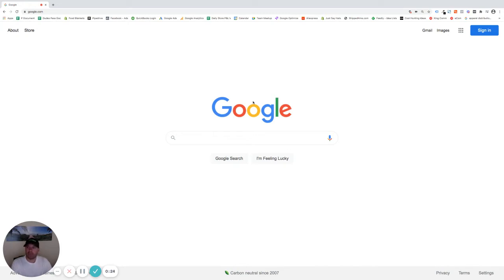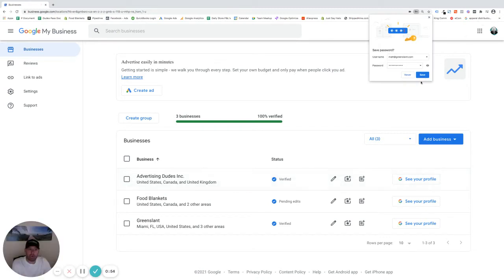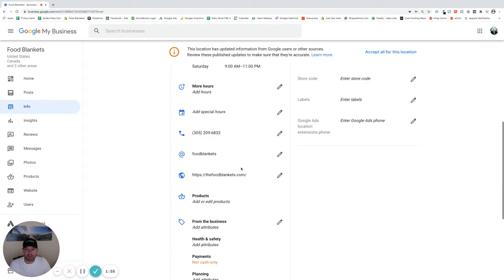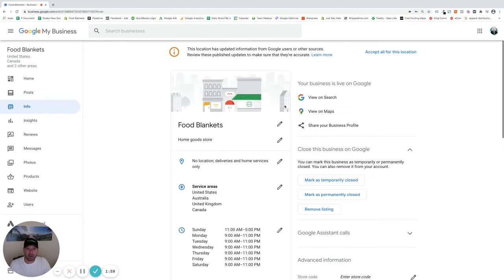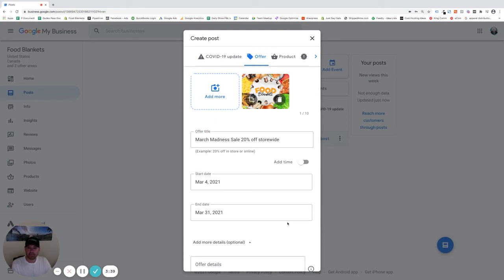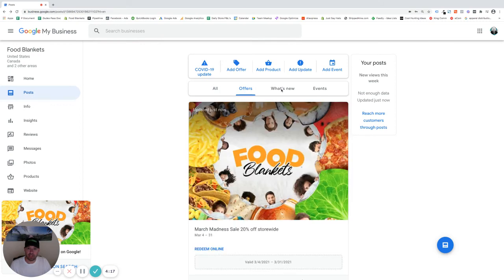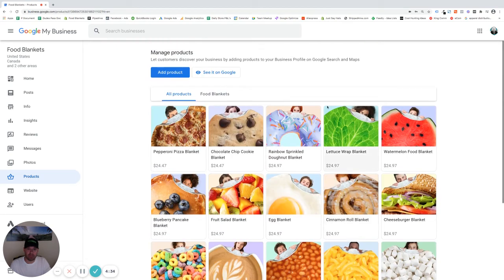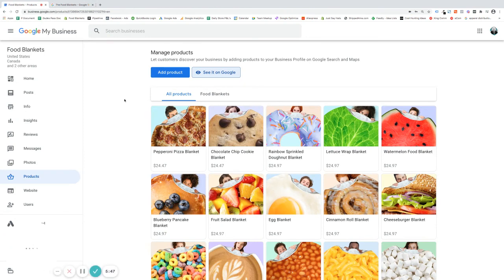Add Your Offers and Products to Google My Business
This short video tutorial shows you how to add your business offers and products to your Google My Business page.

Greenslant was founded by Matthew Howe, Paul Preston and Anthony DelliCarpini who met as colleagues working at Cardone Enterprises. As executives of the marketing team, they were in charge of web sales operations for all of Grant Cardone’s companies and worked along side industry leaders like Frank Kern, Russell Brunson, Daymond John, Lewis Howes, John Maxwell, and many others. Building on years of success at Cardone Enterprises they decided to pursue their shared goal of opening a company that would help others succeed with sales and marketing through digital media.